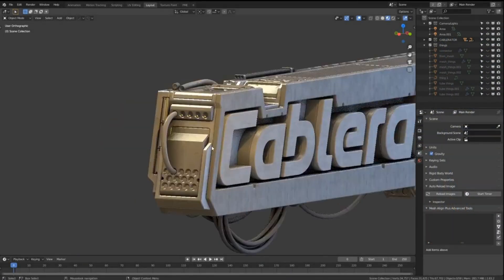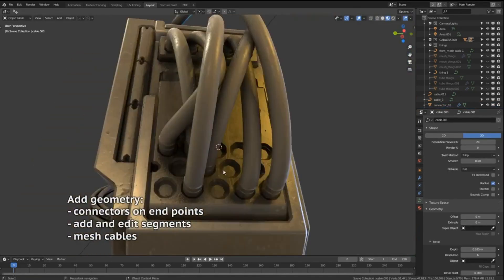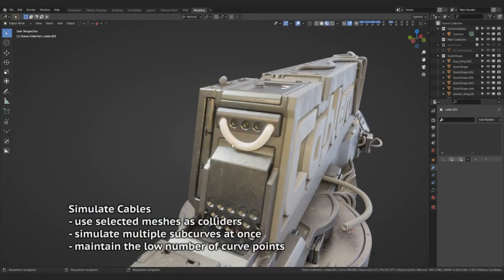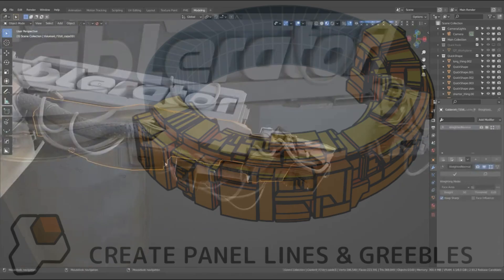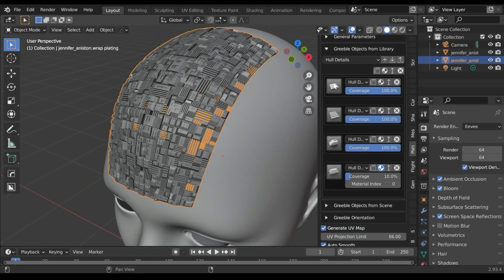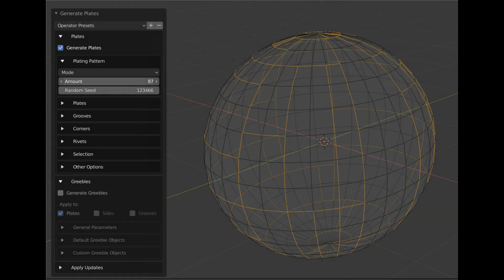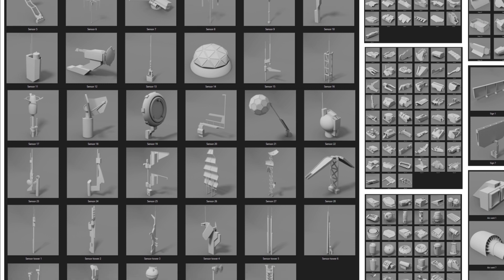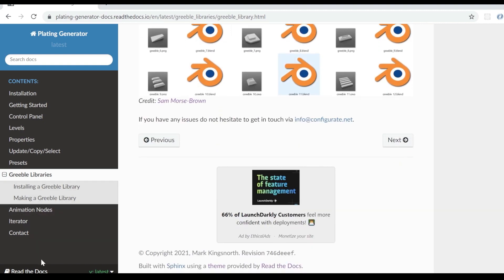2 Blender Tool for SCI-FI Scenes Creation | Cablerator Plating Generator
The Course Cablerator Plating Generator | in this video I’m going to share with you some of the best add-ons & updates for blender 3.4

The Addons:
0:00 intro
0:12 Cablerator Addon
1:54 Plating-generator
4:20 Outro

thumbnail credit: mangal-preetham